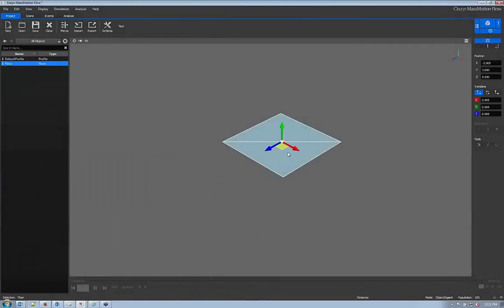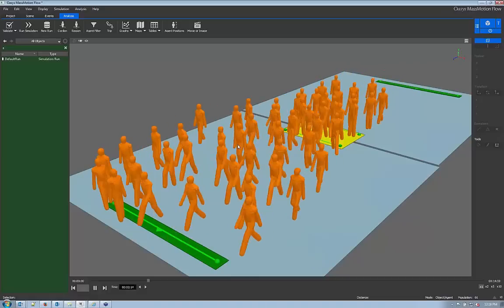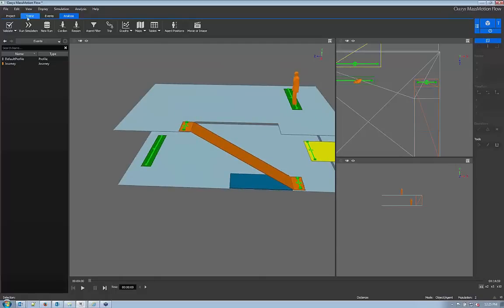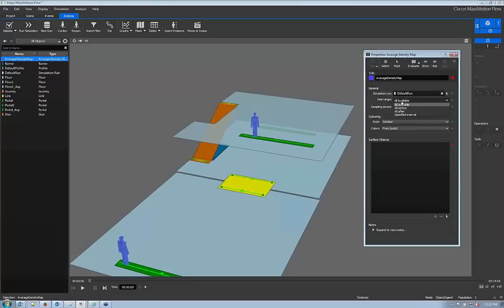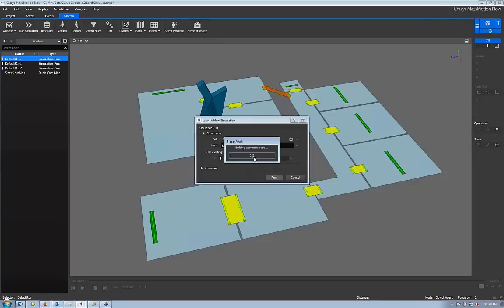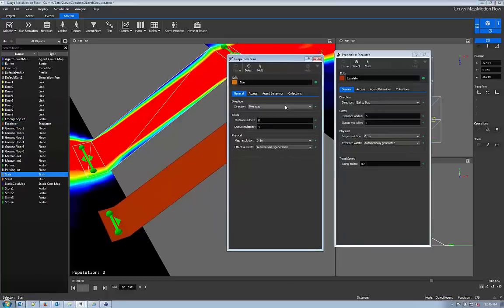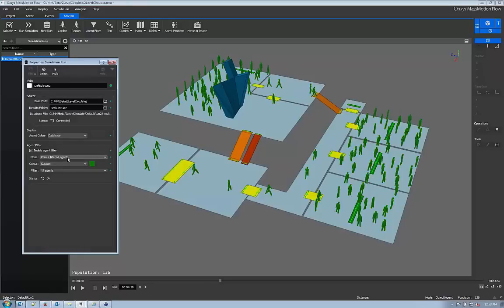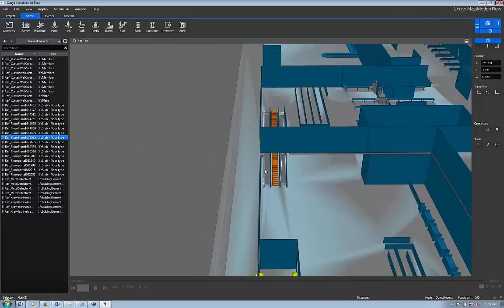Webinar: An Introduction to MassMotion Flow Beta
We take a look at the modelling and simulation tools available in MassMotion Flow Beta. Find out more, or download the beta,